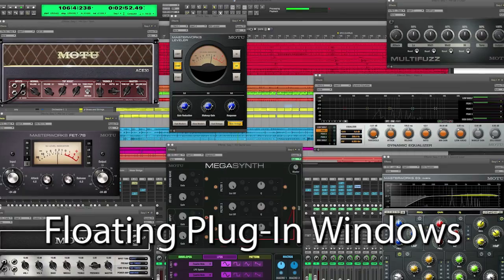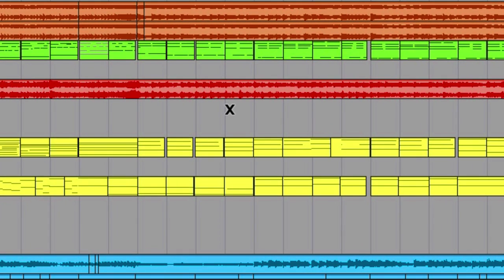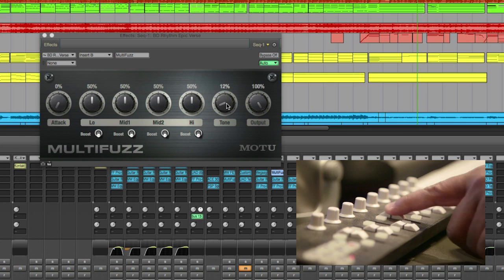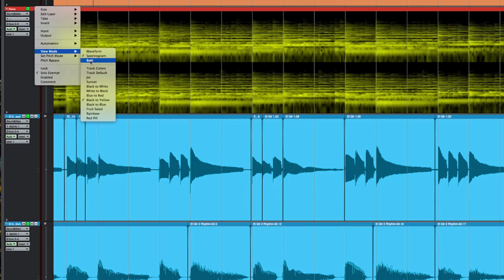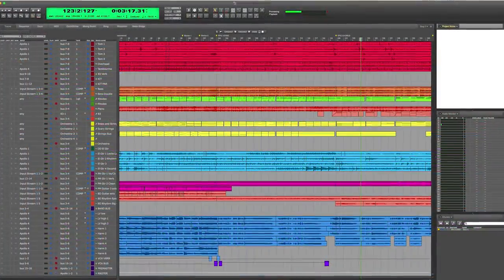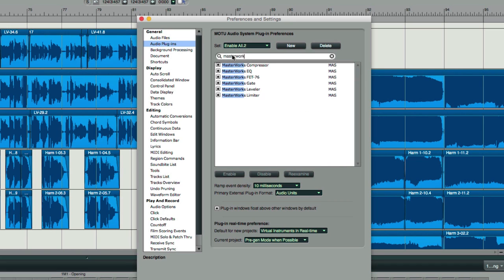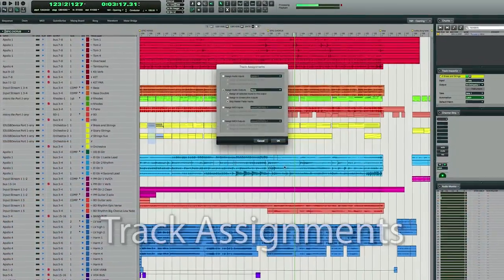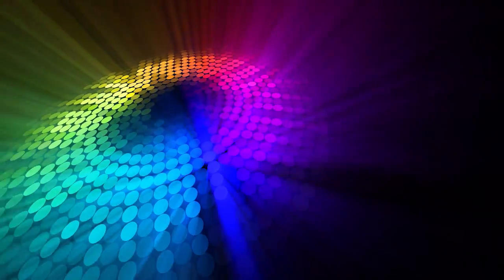DP9 Tutorial: Productivity Enhancements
Digital Performer 9's new enhancements and improvements make music production even smoother. In this video we detail how to use Floating Plug-In Effect Windows, the MIDI Mute Tool, MIDI Learn, Spectrogram Display, Project Notes, Search Field, Quick Access to Hardware Buffer Size, and Track Assignments.

Download your free DP9 trial today.